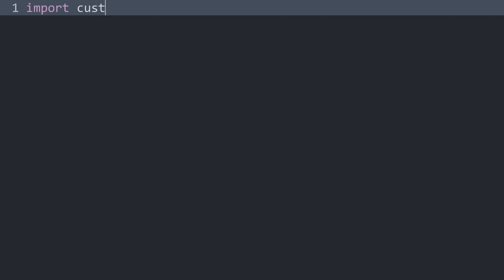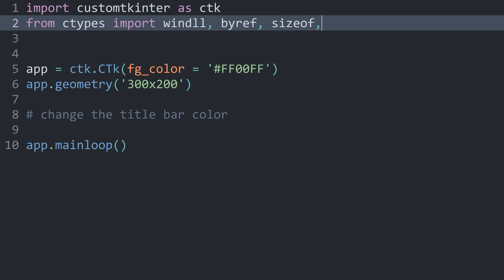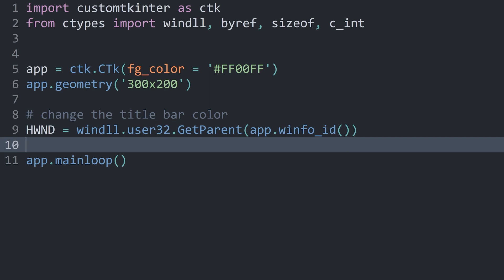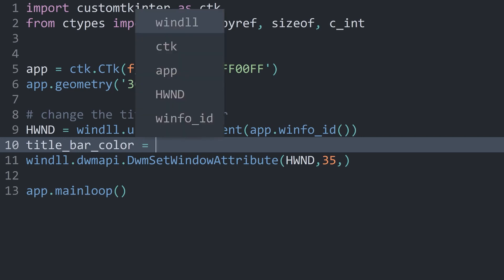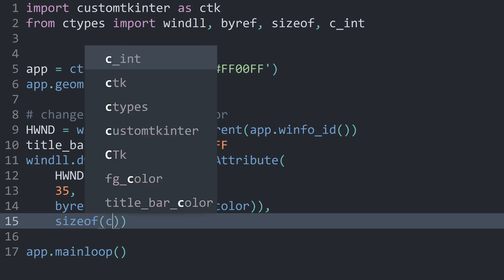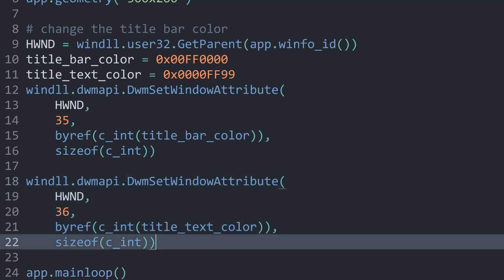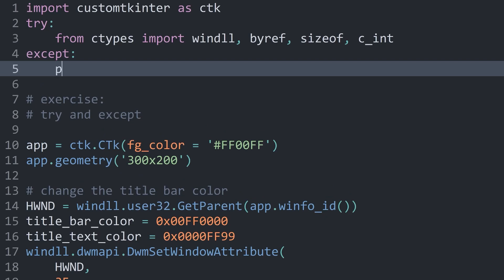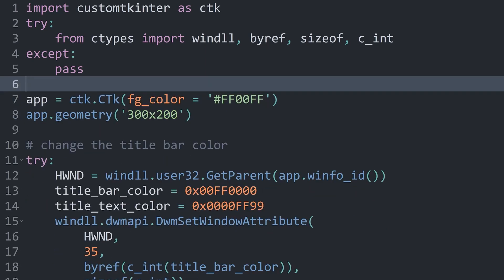Changing the title bar color of tkinter windows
This video covers how to change the title bar cover of apps in tkinter.